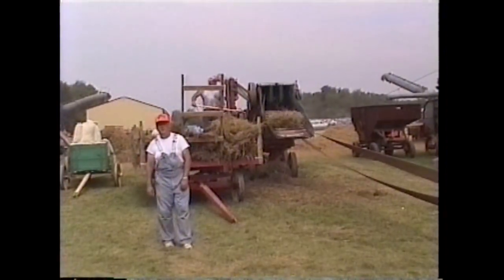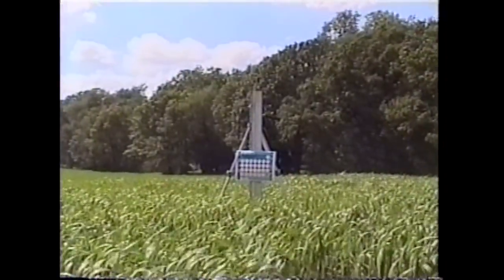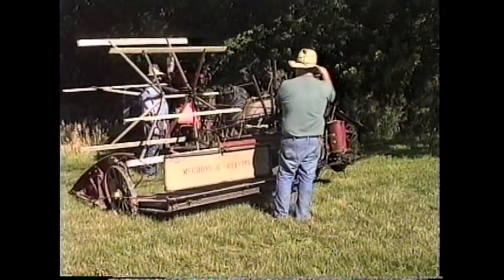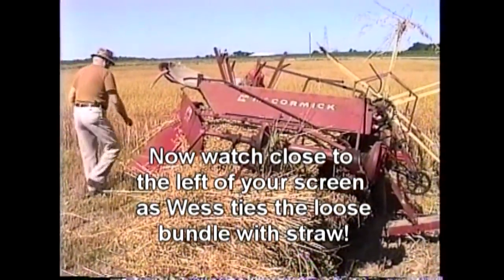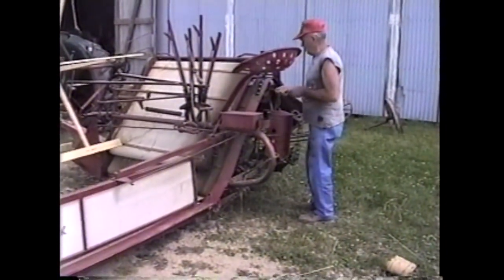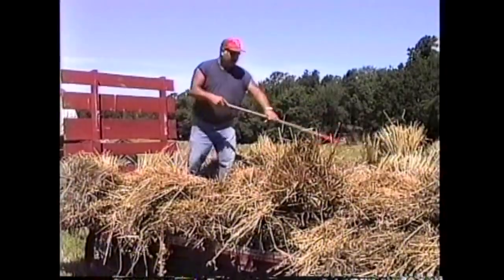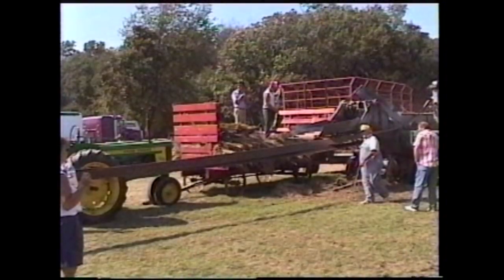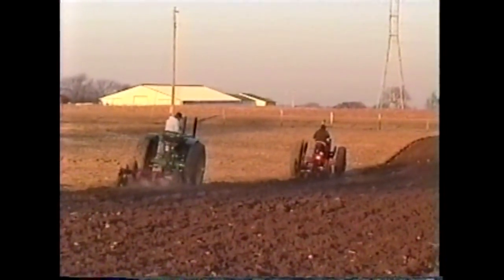1999 Planting & Harvesting Oats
In this video you will see the complete process of planting to harvesting oats.